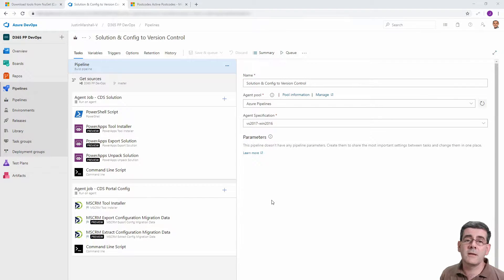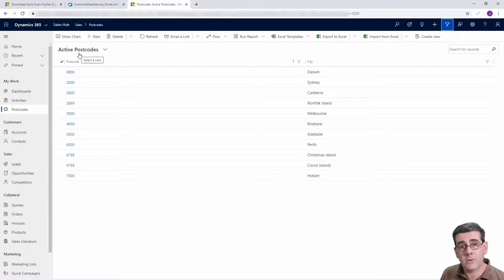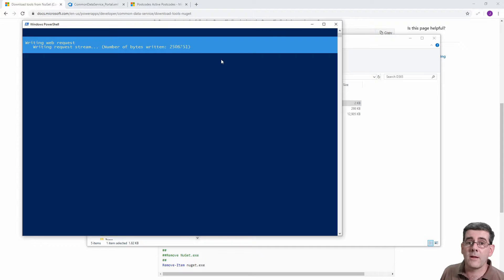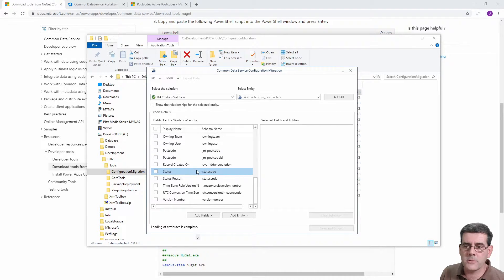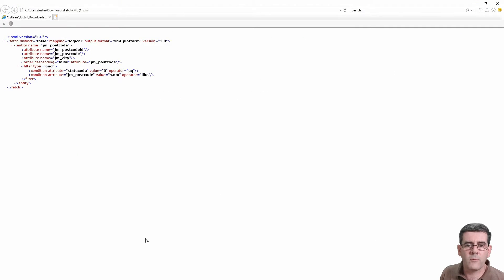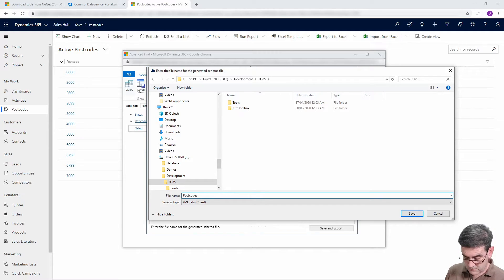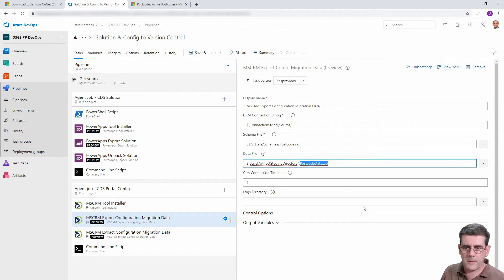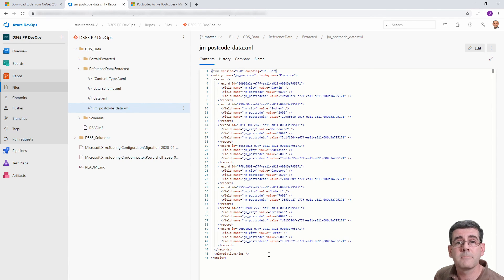Automating Releases for Dynamics 365 & Power Platform - Episode 5 Reference Data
In this video, we use the Configuration Migration Utility to define which reference data should be extracted by our Azure DevOps Pipelines to take our data into version control (Git) ready for deployment to a Dynamics 365 Customer Engagement / Power Platform CDS instance.